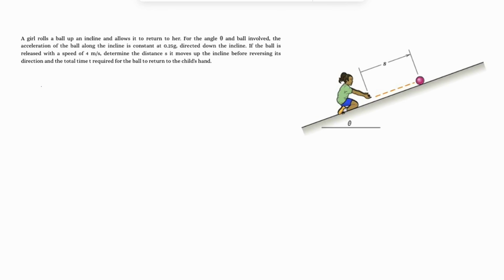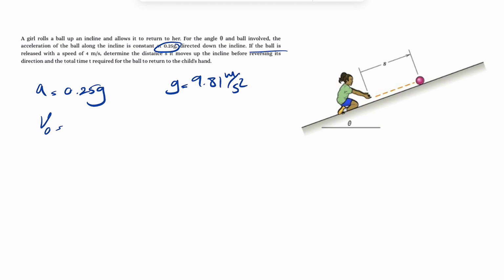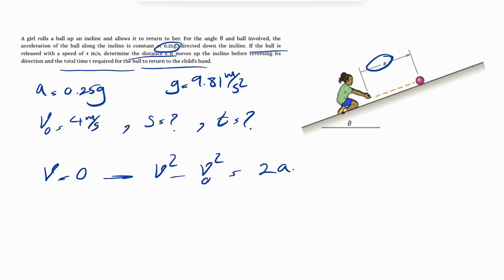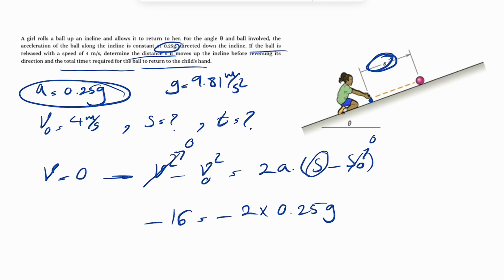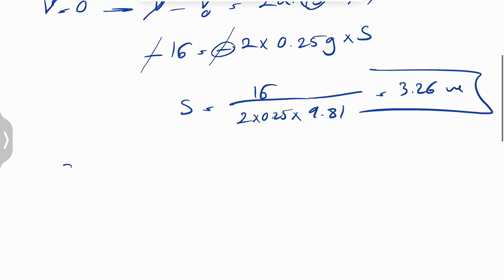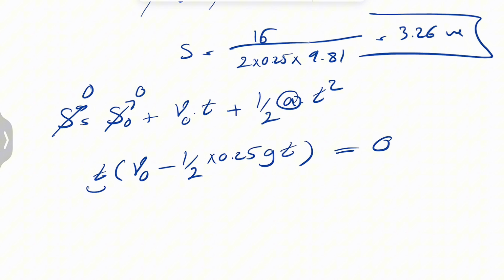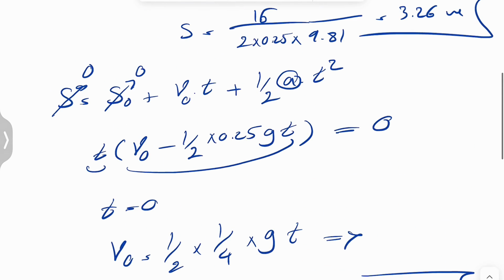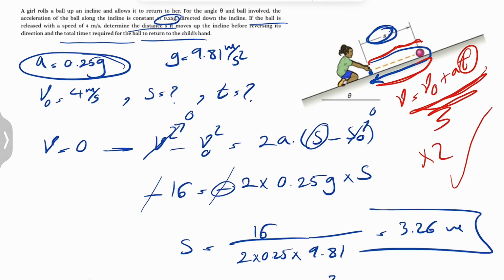A girl rolls a ball up an incline and allows it to return to her. For the angle 0 and ball involved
Engineering Mechanics-Dynamics-J.L. Meriam & L.G. Kraige:
A girl rolls a ball up an incline and allows it to return to her. For the angle 0 and ball involved, the acceleration of the ball along the incline is constant at 0.25g, directed down the incline. If the ball is released with a speed of 4 m/s, determine the distances it moves up the incline before reversing its
the indine before reversing its
direction and the total time t required for the ball to return to the child's hand.